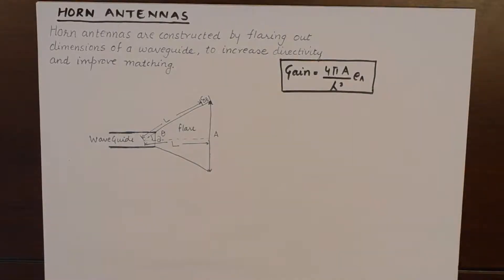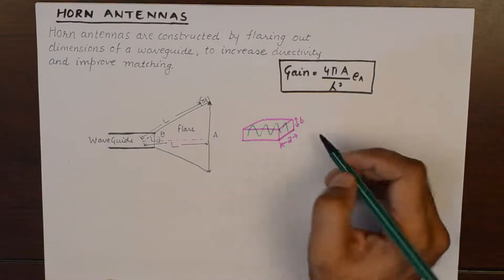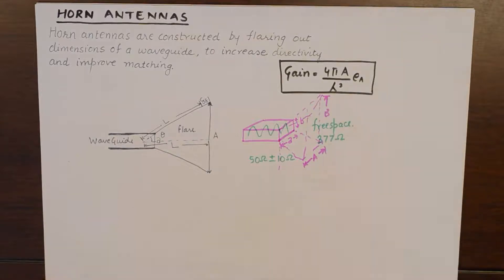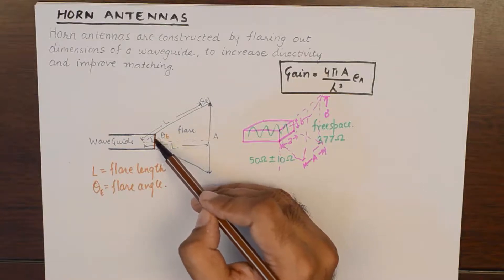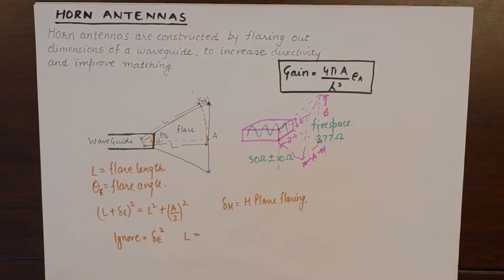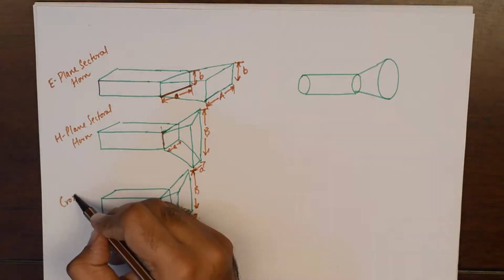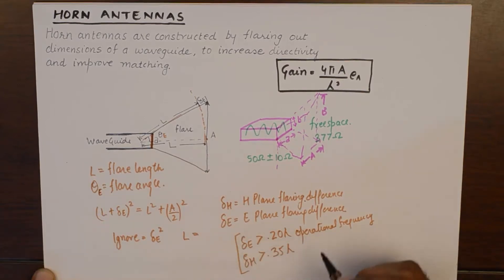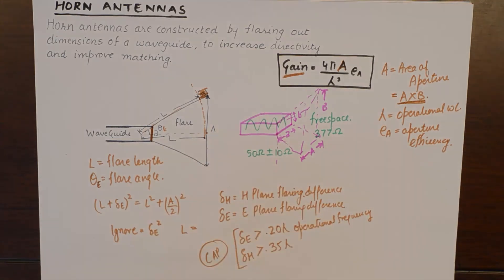Horn Antennas | Basic Design and Working